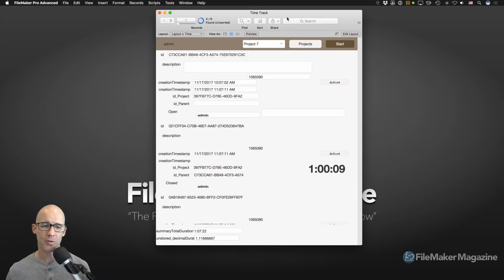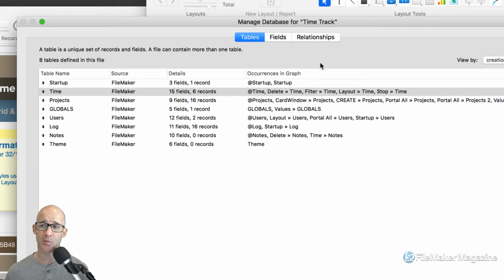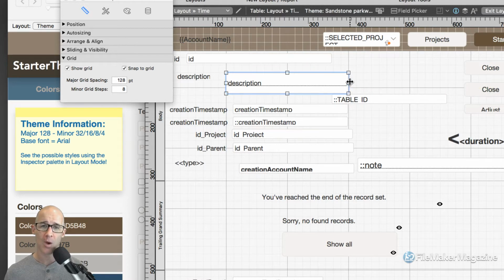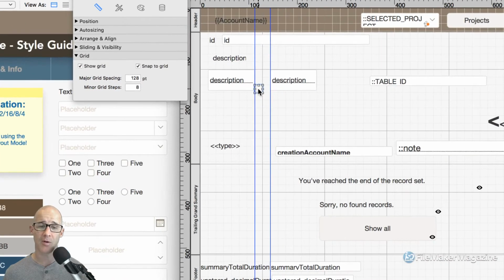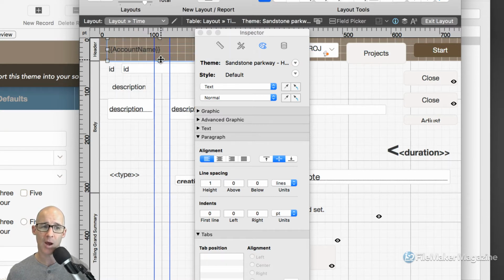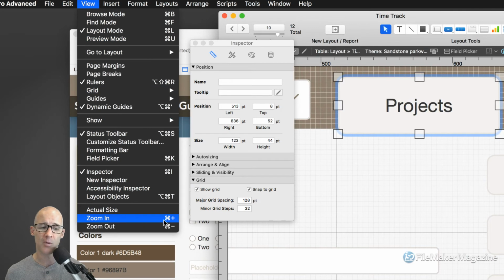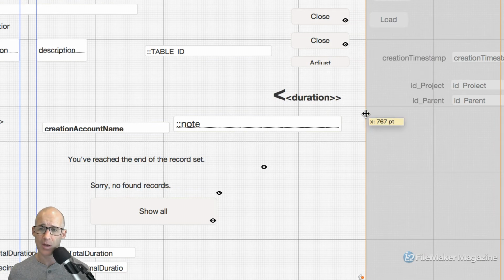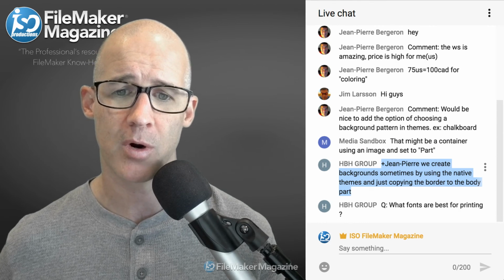Lesson #3: Layout Mode & Design - Using Design Grids - Scriptology Mastery Course FileMaker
Designing a great layout involves a number of disciplines. There's balance, white space, negative space, progressive disclosure and on and on. There are tons of principles you can read about and follow but one of the easiest to follow is using a grid. This is, of course, you can decide on how you want to use a grid. This lesson is about FileMaker's grid options and how you can use it to improve your designs.